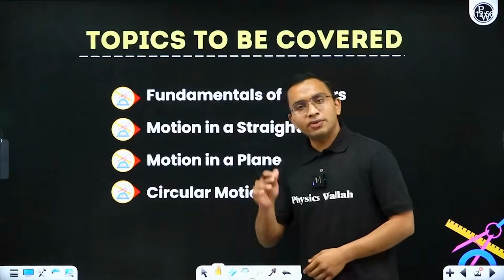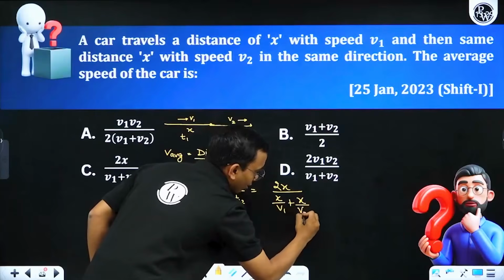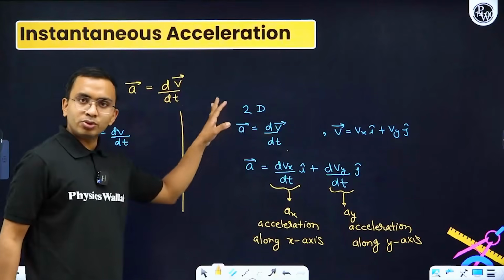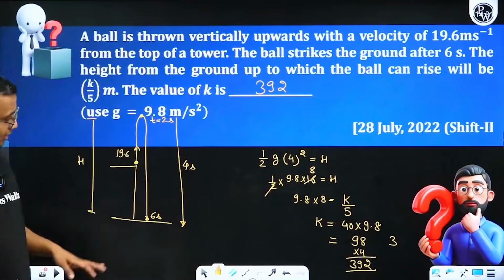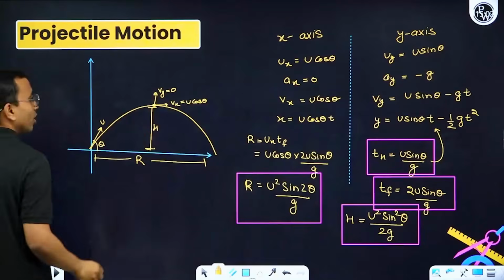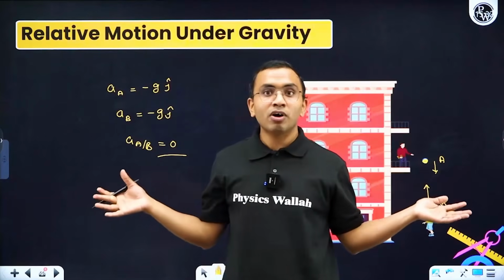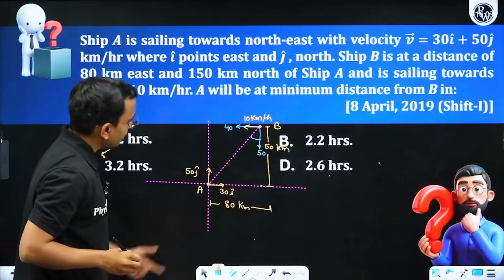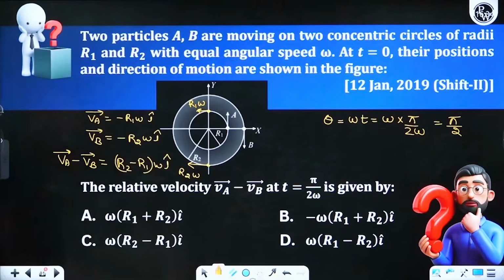KINEMATICS Class 11 | Complete JEE Physics One Shot in Pure English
💥 Kickstart Your JEE Physics Journey!
Master Kinematics in this Power-Packed ONE SHOT by Sumit Sir 🔥

📘 Complete Coverage:
✅ Motion in a straight line
✅ Position, displacement & distance
✅ Speed, velocity & acceleration
✅ Equations of motion & free fall
✅ Relative velocity & basics of projectile motion
✅ JEE-focused shortcuts & tricks

🎯 Perfect for JEE 2026 aspirants aiming for strong concepts, accuracy & speed! 🚀
00:00 Introduction
01:46 Fundamentals of Vectors
18:18 Position, Distance and Displacement
24:46 Questions
26:28 Average Speed and Velocity
28:09 Questions
43:12 Average Acceleration
44:07 Instantaneous Velocity and Speed
48:07 Questions
54:21 Instantaneous Acceleration
56:39 Questions
59:36 Uniform Motion
01:00:46 Uniformly Accelerated Motion
01:05:07 Questions
01:15:35 Straight Line Motion Under Gravity
01:30:54 Questions
01:34:57 Position - Time Graph
01:39:26 Questions
01:42:19 Velocity - Time Graph
01:46:33 Questions
01:52:54 Acceleration - Time Graph
01:53:57 Questions
01:54:49 Other Graphs
01:57:28 Questions
01:59:04 Projectile Motion
02:12:47 Questions
02:16:58 Different Cases of Projectile Motion
02:24:10 Radius of Curvature
02:27:15 Relative Motion
02:31:55 Questions
02:34:39 Relative Motion Under Gravity
02:36:31 Questions
02:39:56 River - Swimming Problem
02:42:47 River Crossing Problems
02:53:45 Questions
02:57:14 Rain - Man Problems
02:58:58 Questions
03:01:32 Shortest Distance Between Two Bodies
03:03:55 Questions
03:08:52 Relative Motion Between Two Projectiles
03:09:47 Circular Motion
03:11:05 Angular Velocity
03:13:46 Angular Acceleration
03:14:58 Questions
03:18:06 Relation Between Linear and Angular Velocity
03:20:19 Relation Between Linear and Angular Acceleration
03:22:15 Uniform Circular Motion
03:25:39 Questions
03:28:18 Non-Uniform Circular Motion
03:29:49 Questions